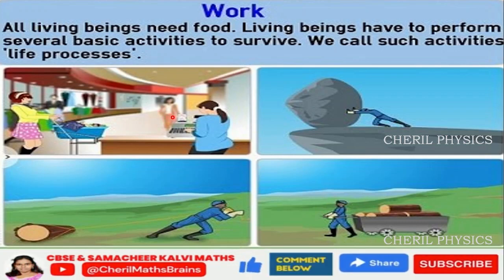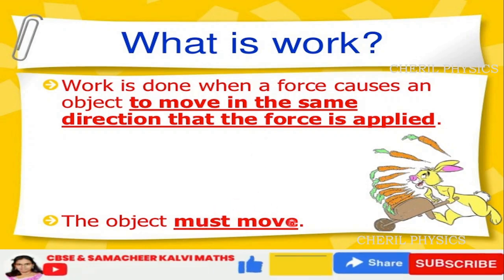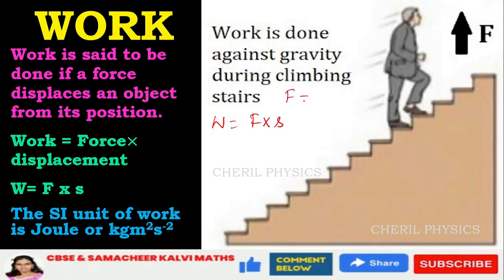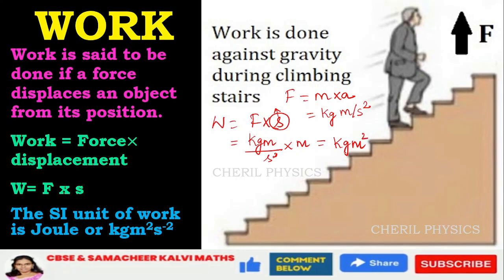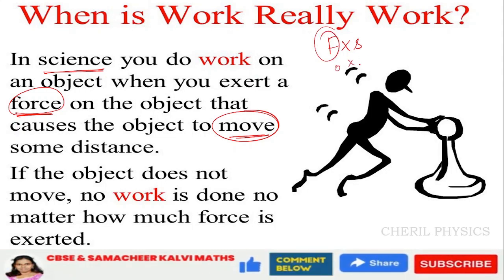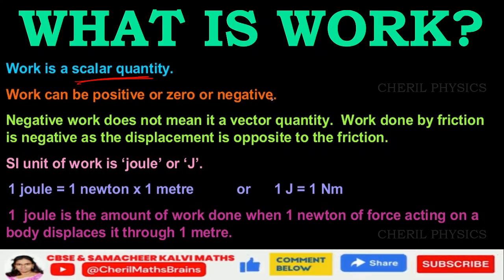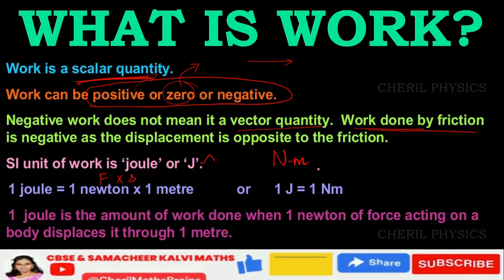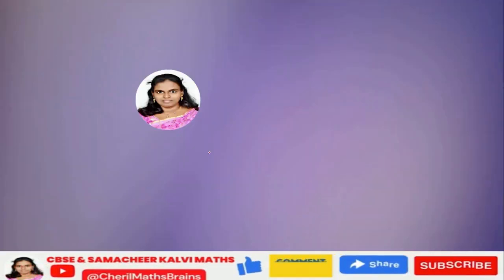CBSE CLASS 9 PHYSICS CHAPTER 10 WORK AND ENERGY PART 1